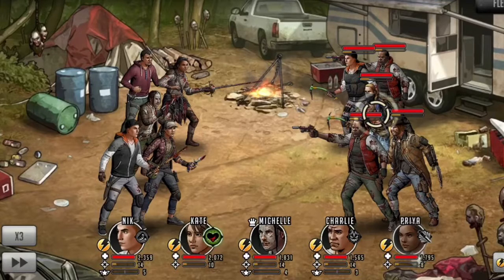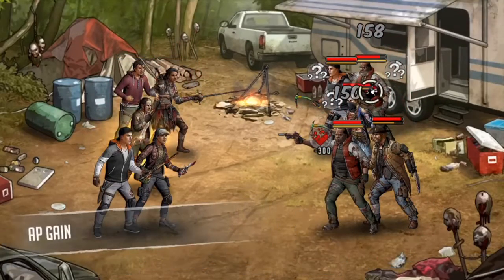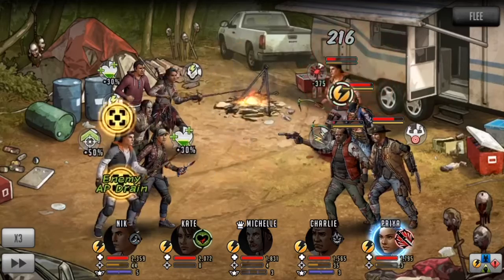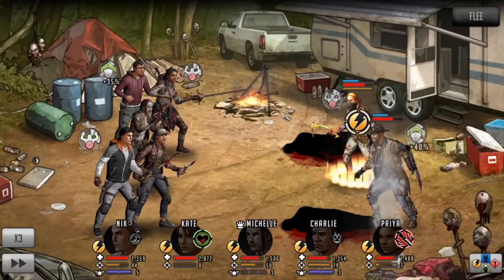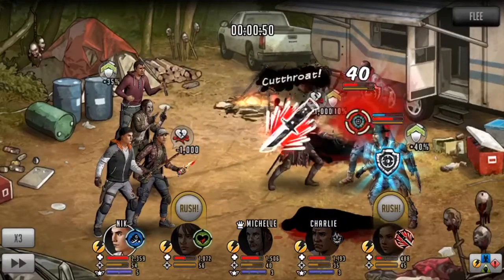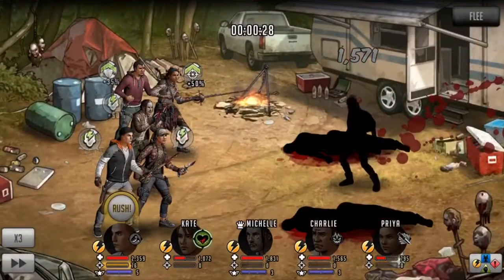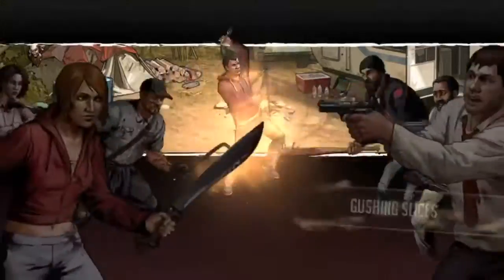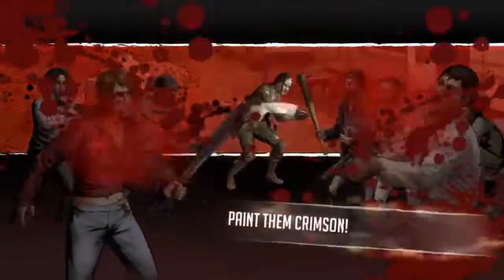Double Zachary Attack - The Walking Dead: Road To Survival TWD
In this video I take on a fast rushing double Zachary team. I use 2 5* toons in my attack team. 5* Priya and Kate. Priya is used for control because of her two turn confuse to 3 toons, Kate is used to keep my toons hp high, focus my whole team and increase the attack of my toons. Charlie and Michelle are my main attackers and Nik is the commander to help apply some control

Line ID: linkesus. (The period matters)